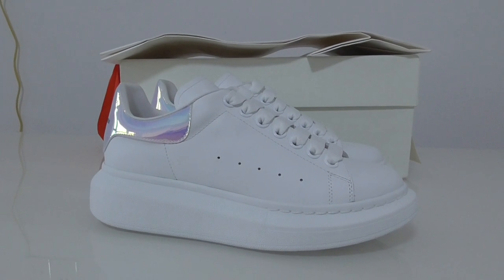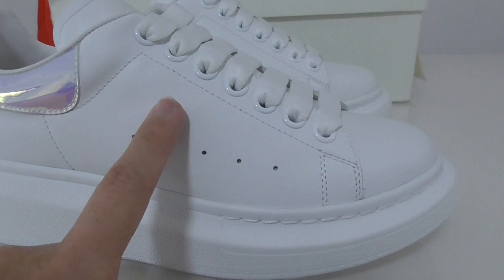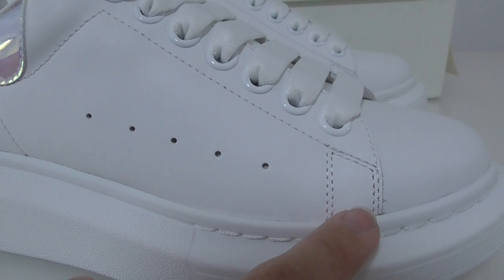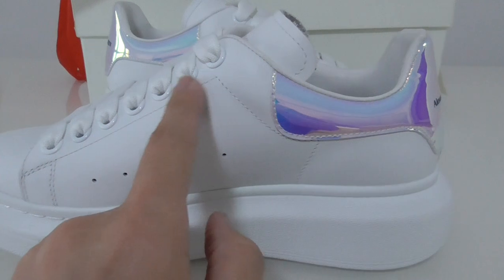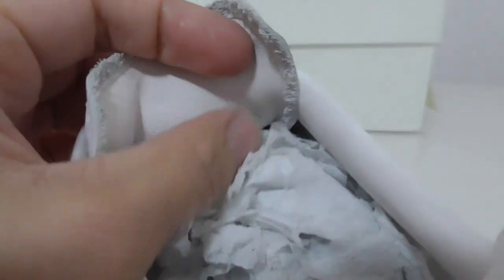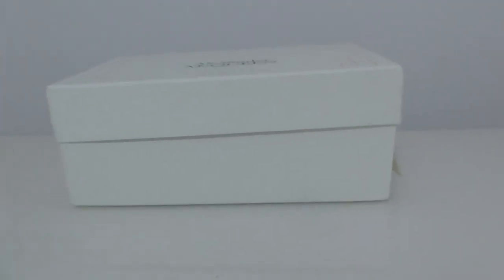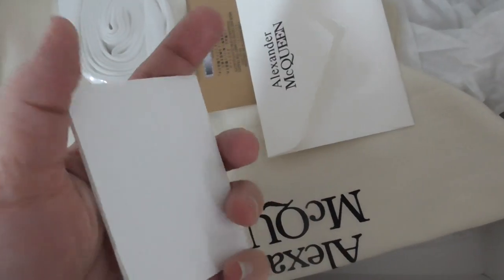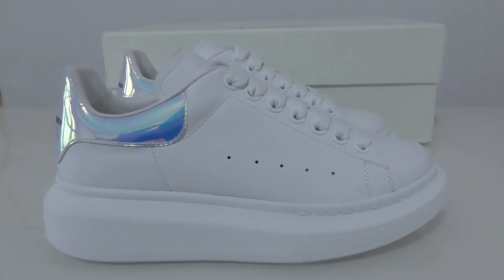ALEXANDER MC MCQUEEN SNEAKERS WHITE CALFSKIN LEATHER HEEL BEST VERSION